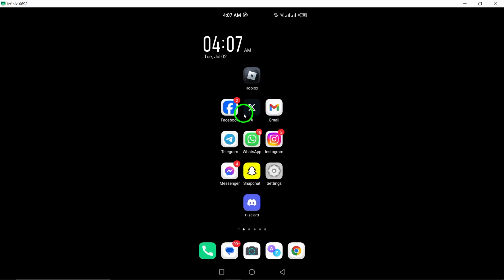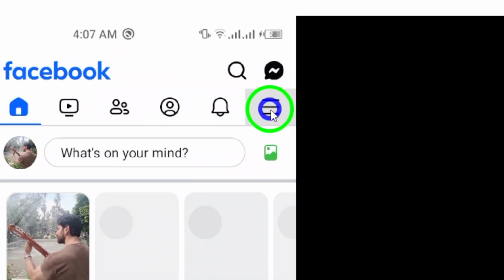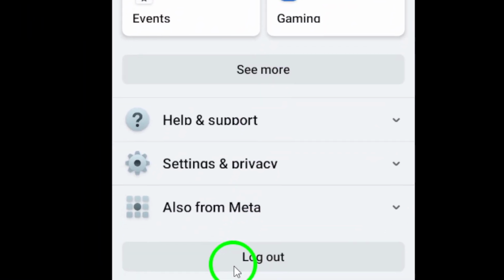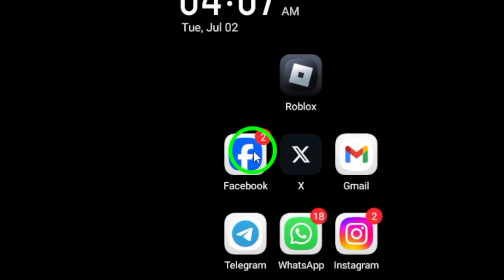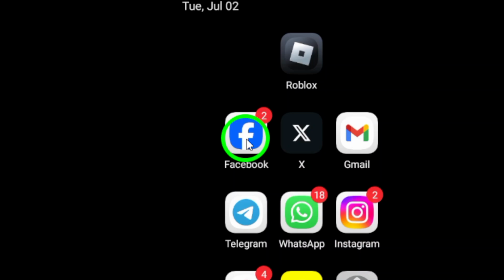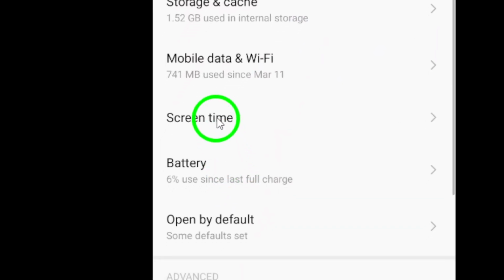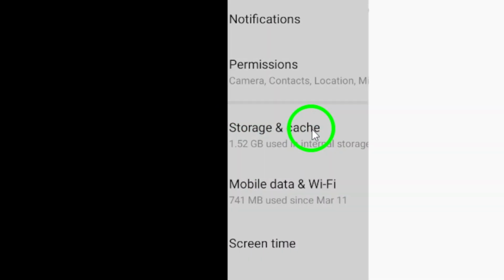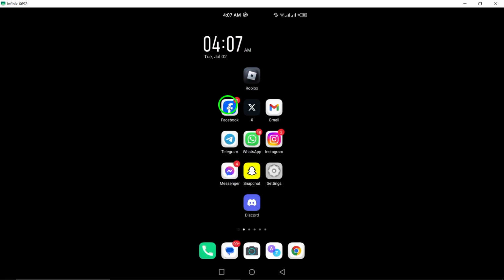How to Fix Facebook App Expired (Updated)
Learn how to fix the Facebook app expired issue with these simple steps:

1. Log out and log back in to your account.
2. Log out of all devices and then log back in.
3. Clear cache files by going to your device's Settings → Apps → Facebook and selecting "Clear Data" and "Clear Cache".
4. Allow background usage by ensuring the app is allowed to run in the background in your device's settings.
5. Uninstall and reinstall the app to ensure you have the latest version.

Don't let the Facebook app expired problem stop you from enjoying social media - follow these steps to get back up and running in no time.